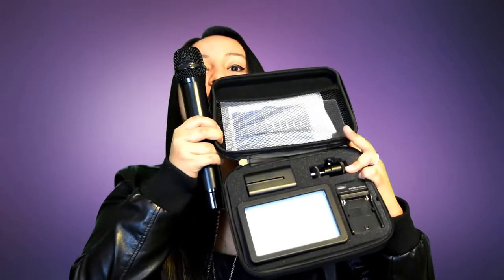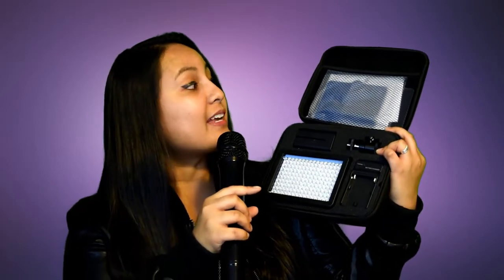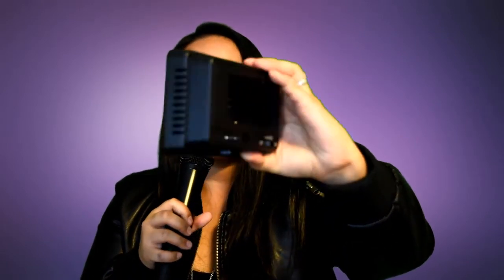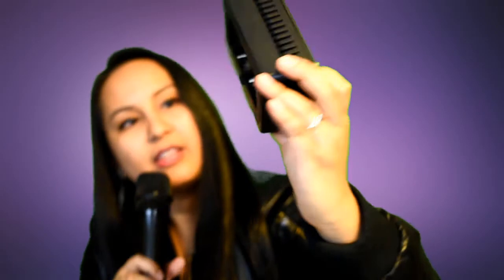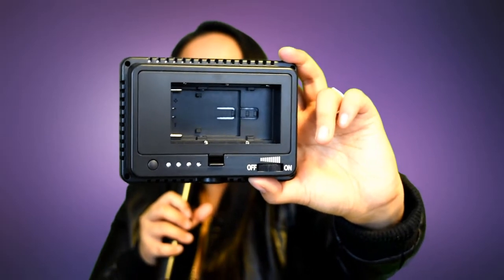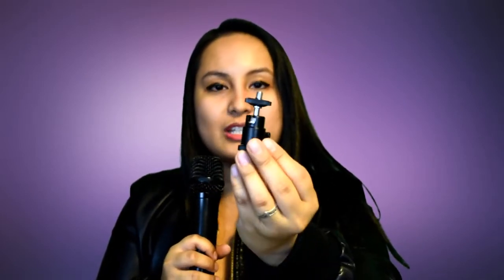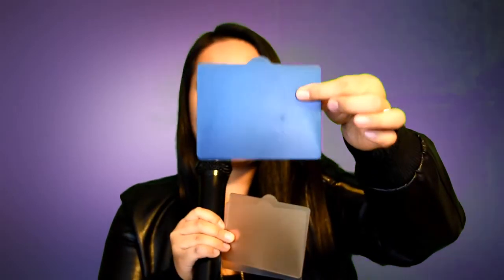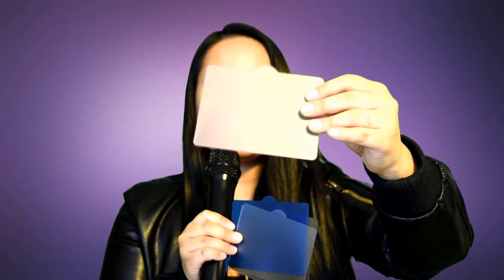Portable LED Light Kit For Nikon Camera: Unboxing + 4 Color Filter Demo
***DSLR Video Lighting Kit***
Amazon USA

***EBL Rechargeable Batteries***
Amazon USA
Amazon Canada

***EBL Battery Charger***
Amazon USA
Amazon Canada

***Nikon D5500***
Amazon USA
Amazon Canada

➤Cameras:

1. Webcam Camera: Logitech c930e

➤Microphones:

1. USB Mic: Blue Yeti

➤Filming Accessories:
1. Tripod: Neewer Carbon Fiber

2. DSLR Stabilizer: Neewer Carbon Fiber Handheld Stabilizer

3. Green Screen Kit: LimoStudio Green Screen (3 Backgrounds)

4. Umbrella Light Kit: LimoStudio Umbrella Lights

ABOUT THIS WEEK’S EPISODE:
We just purchased a portable LED light kit for our Nikon D5500 DSLR camera to improve our on-the-go video lighting!

In this video, you’ll see me unboxing the LS Photography LED portable light kit, showing you what it comes with and how it works.

This particular kit comes with 4 changeable color filters that go over the LED light mount, so in this video I show you what each filter looks like.

I also explain why I decided to choose this particular portable light kit, which can be used on any DSLR camera (or tripod) that has a shoe mount.